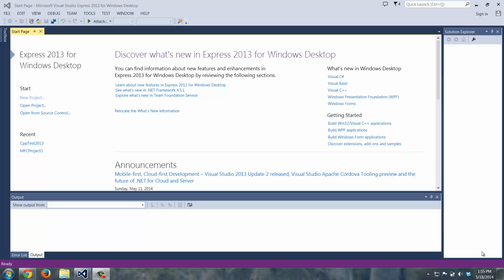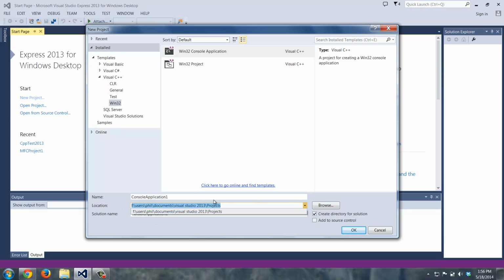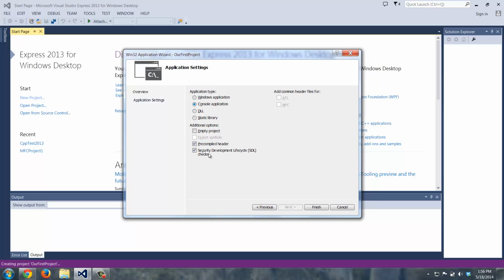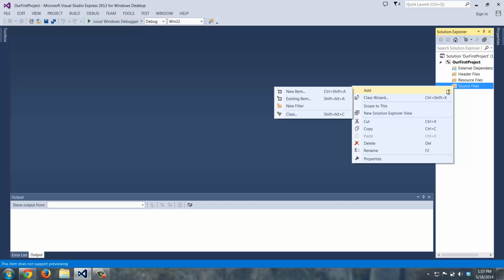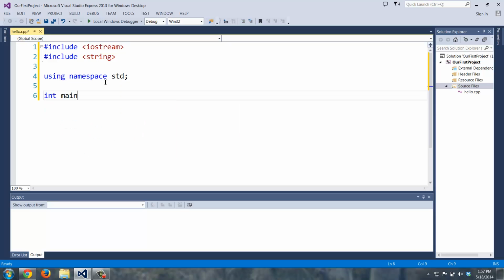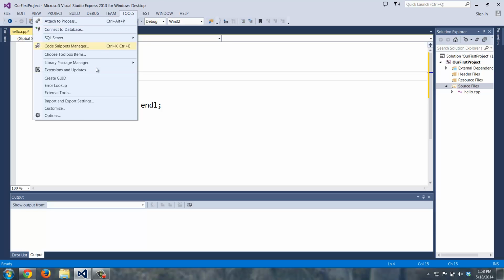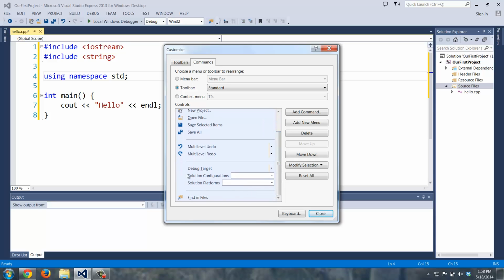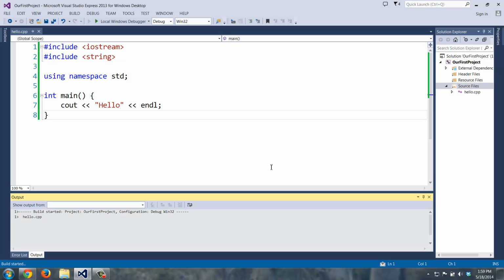Creating a Basic C++ Application in Visual Studio 2013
How to create a basic C++ console application in Visual Studio 2013